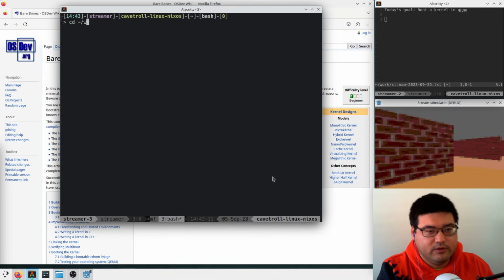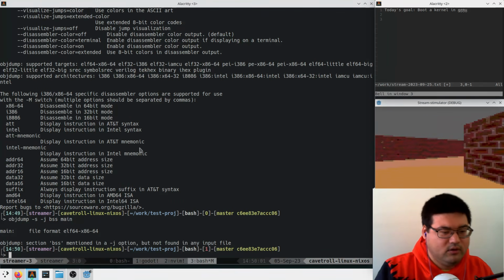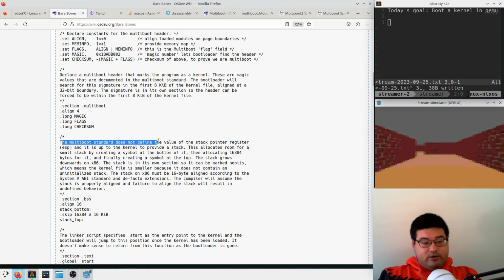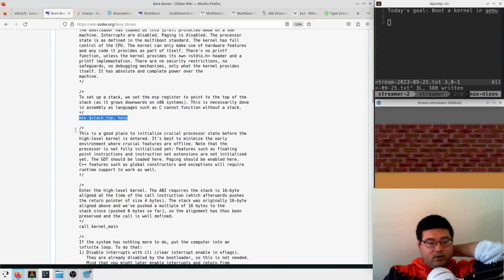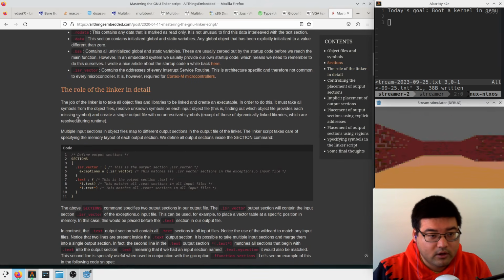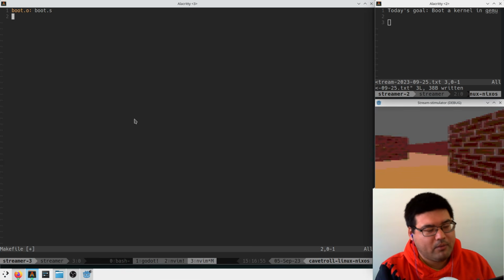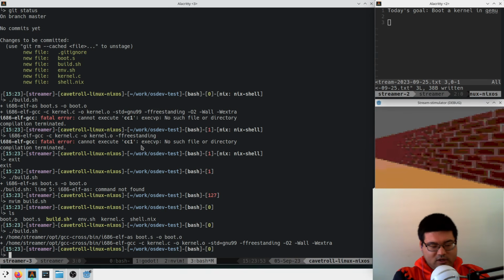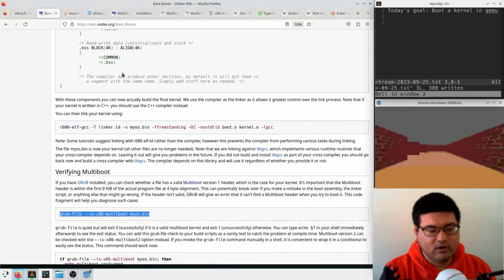Learning (and inferring) about OS bootstrapping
Today we explored what it takes to boot a new OS from scratch. Bootstrapping assembly, writing to the vga terminal in c, linker scripts! What fun!

00:00 Project intro
01:40 Why do we need a cross compiler?
05:12 Reading about the bootstrapper/multiboot/etc.
25:00 Reading through the osdev sample kernel
28:13 Reading through the linker script
34:20 Trying it for real